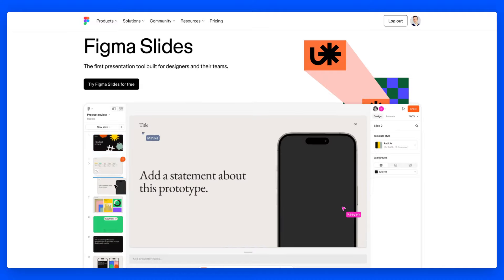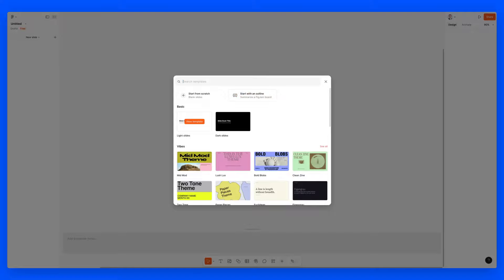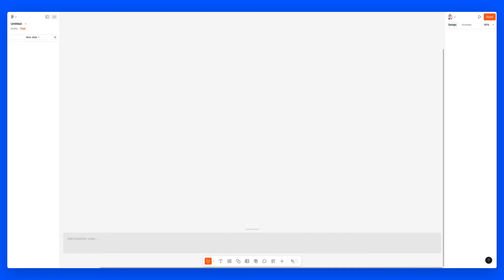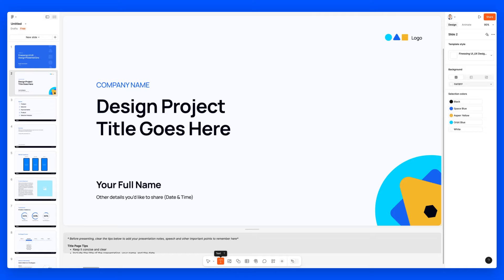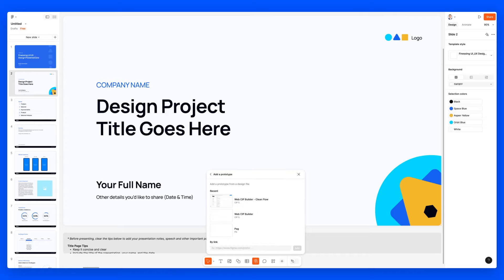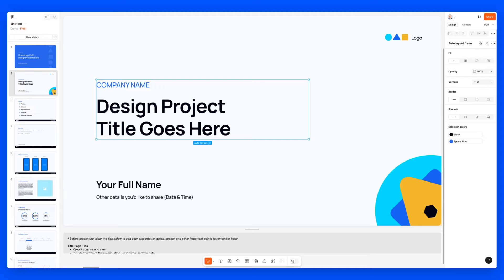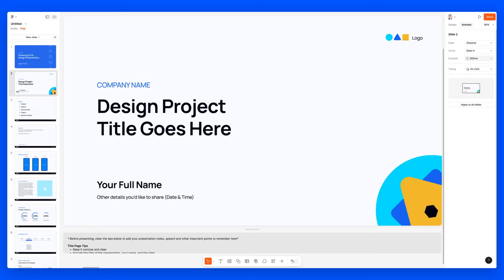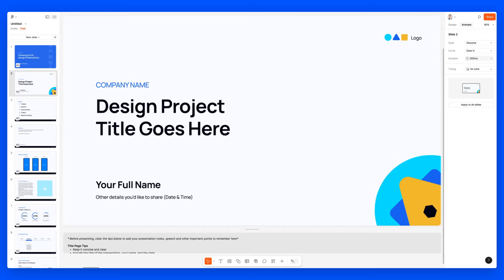Figma Slides 101 for Designers